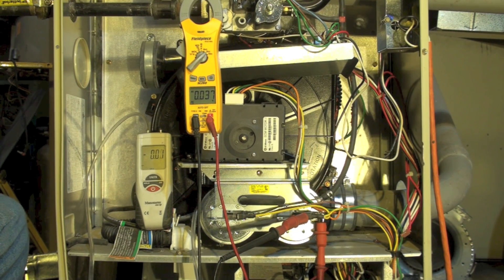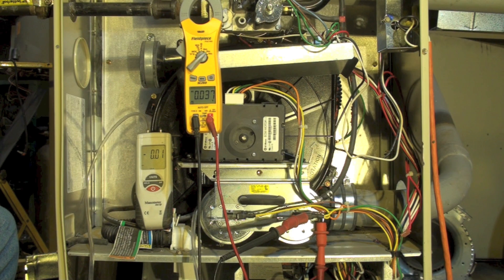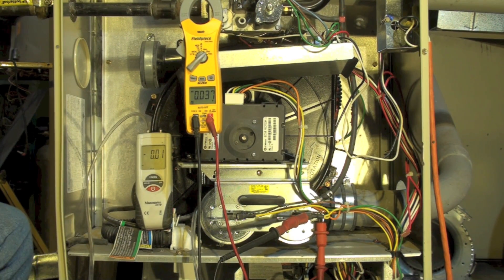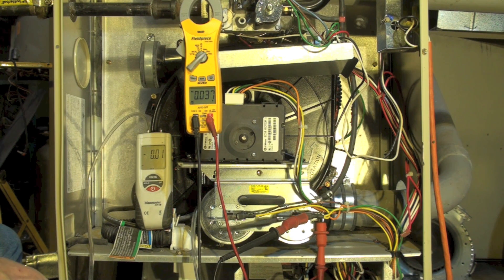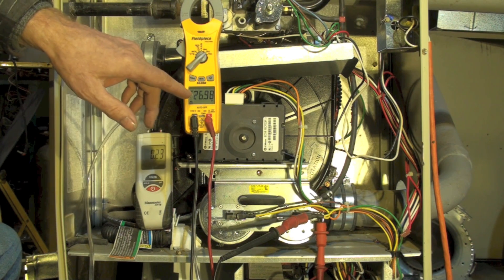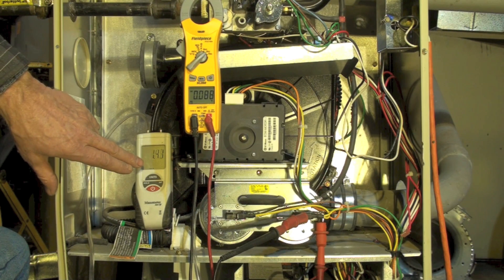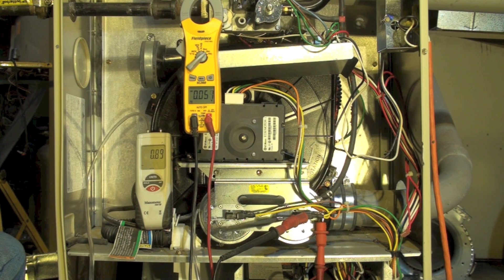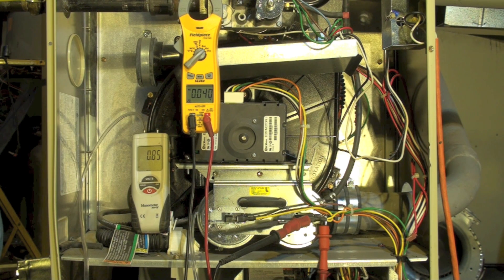how the variable speed inducer works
This one covers how the variable speed inducer operates.  This video is part of the heating and cooling series of training videos made to accompany my websites to pass on what I have learned in many years of service and repair. If you have suggestions or comments they are welcome.